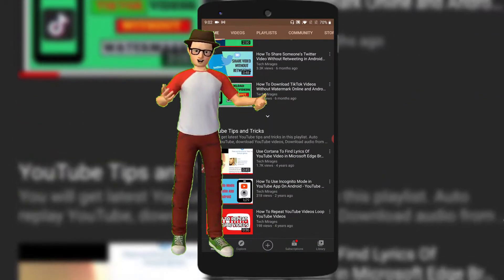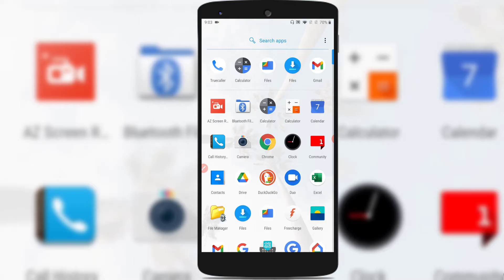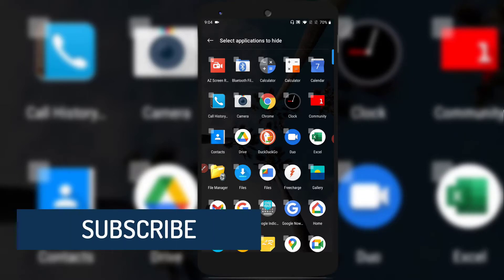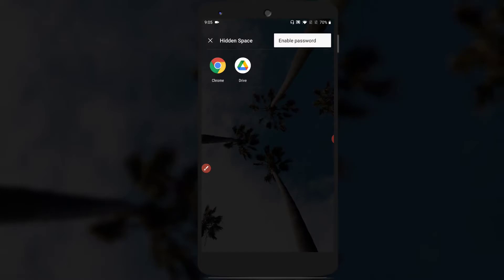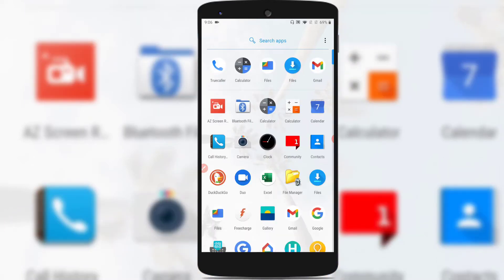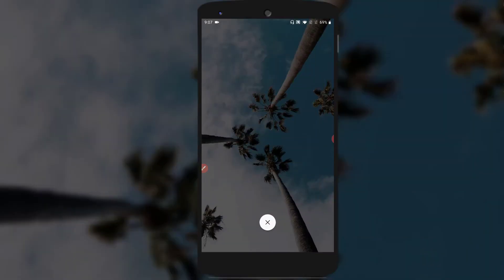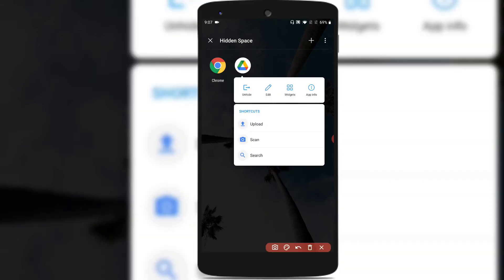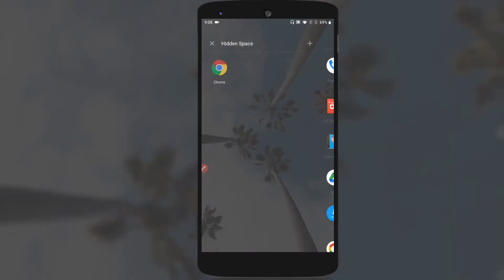Use Hidden Space in OnePlus Mobile Hide Applications in OnePlus With Password Without Rooting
Hidden Space in OnePlus mobiles allows you to hide applications with password and without any rooting. This hidden space feature is available in all OnePlus mobile models starting from  OnePlus 3 to all the versions which got recently released.

So if you are using any version of OnePlus mobile and if you're looking for how to hide applications with password without rooting then you can use this Hidden Space feature. And if you're looking for the same then this video is for you.

0:00 Introduction
0:53 How to access Hidden Space in OnePlus mobiles
01:20 How to add applications to Hidden Space
01:50 Set Password to Hidden Space
02:57 Unhide applications from Hidden Space
03:20 Remove password for Hidden Space
03:46 WrapUp